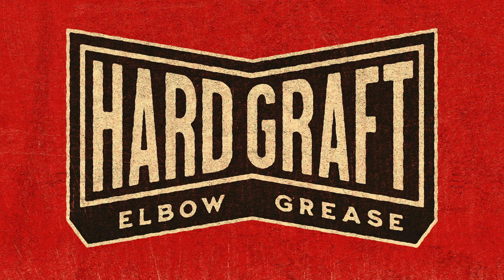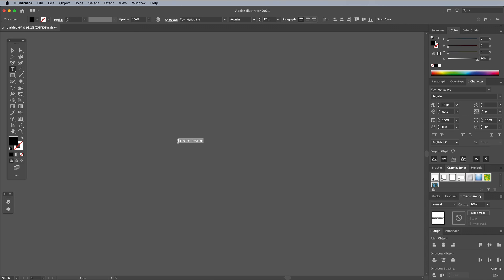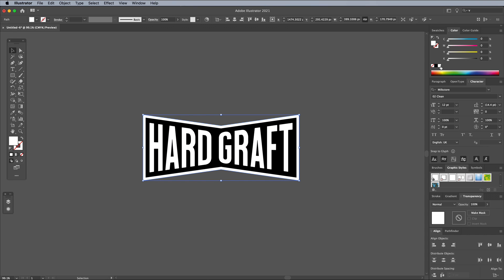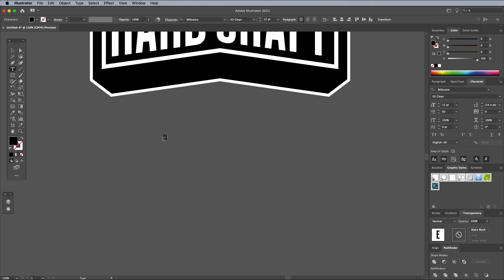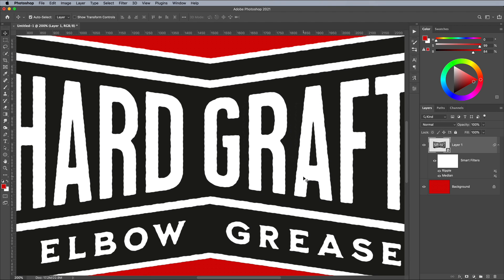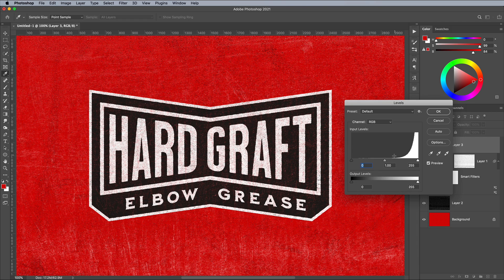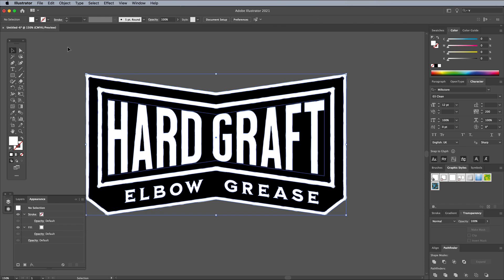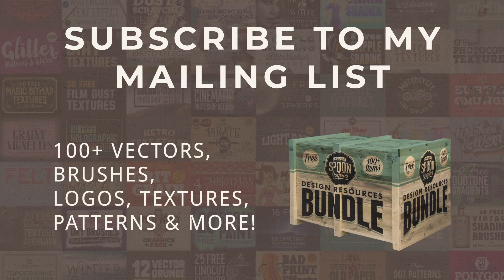Retro/Vintage Industrial Logo Design Tutorial (+ FREE Textures!)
I recently came across the website ‘Junk Type’, which is a compilation of nostalgic labels and packaging designs from various antique household products. Seeing all those old brand logos gave me the inspiration to make my own, so in this tutorial I'll take you through the process of creating a retro logo design for the fictional brand ‘Hard Graft Elbow Grease’.
Many of those original logos contained the brand name within a geometric shape, so we’ll use Illustrator’s type and shape tools to construct a similar layout.
After decades of wear and tear those old product boxes are aged and damaged, so watch until the end to discover some additional techniques to add distressed effects to your design to give it a true retro look in both Photoshop and Illustrator.